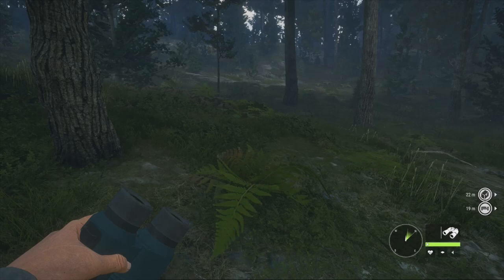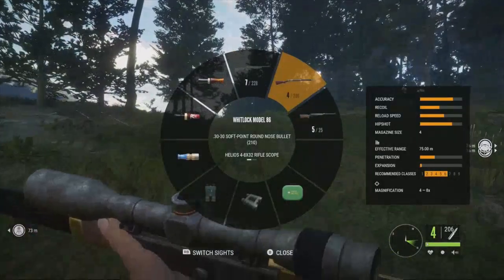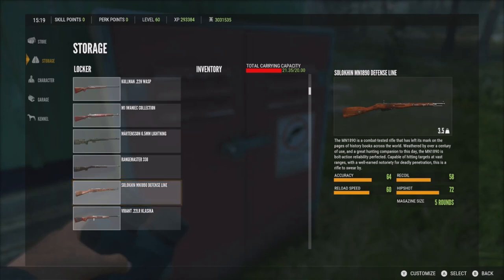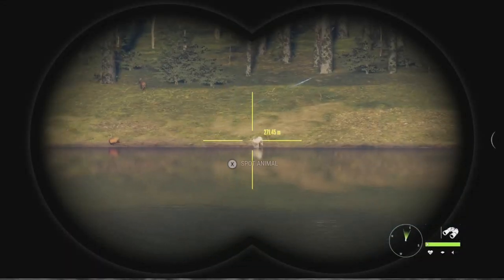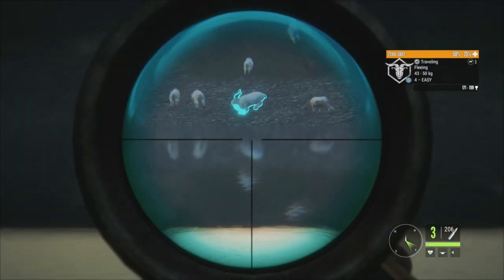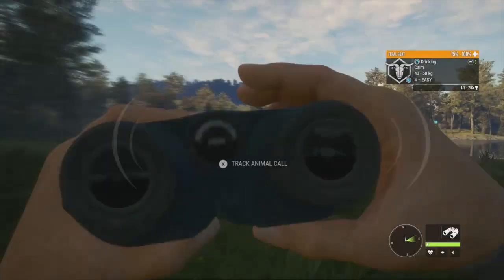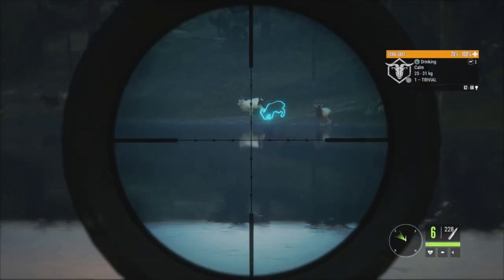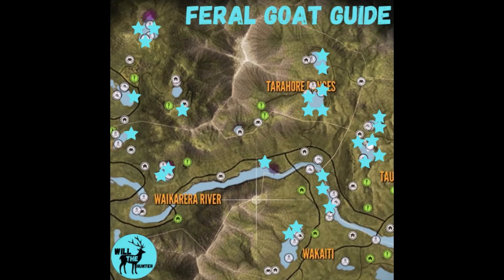Te Awaroa Feral Goat Zone Guide! Best Locations, Tips, + More! TheHunter Call Of The Wild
In todays video we are back out on Te Awaroa doing the Feral Goat guide this time! I'll be giving you basic information about the goats, and some of my best locations!